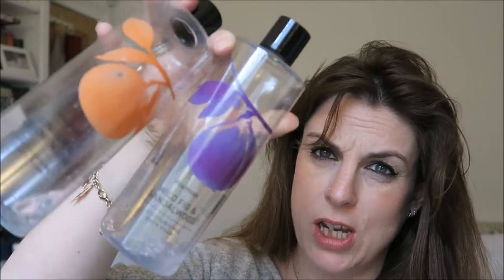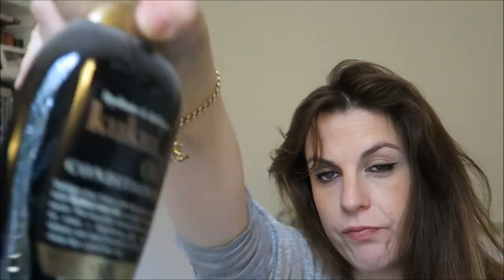May 2017 Empties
The latest batch of empties. It's weird how you get through a ton of the same sort of products at the same time. This month it seems to be a lot of mascara's and conditioners. Links to products below and to my blog reviews.